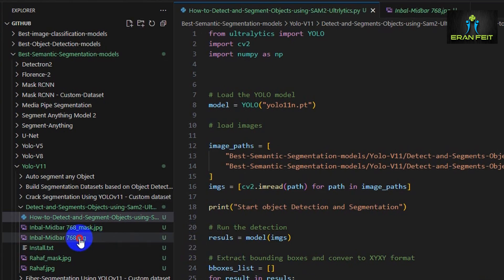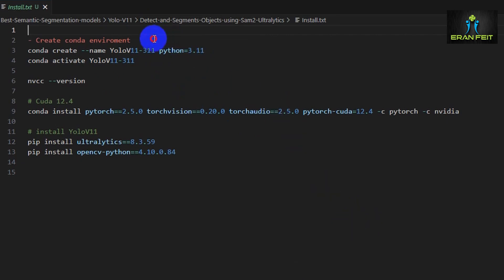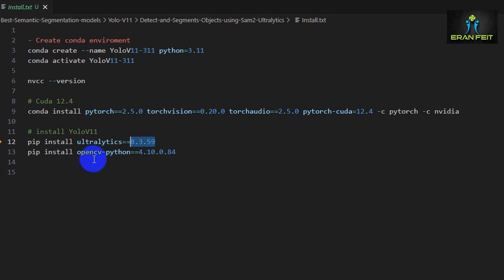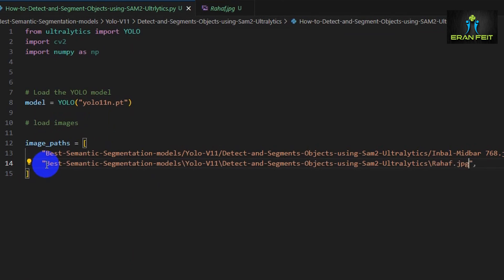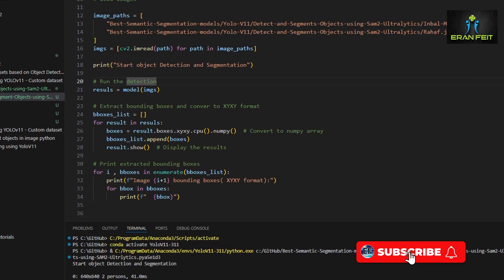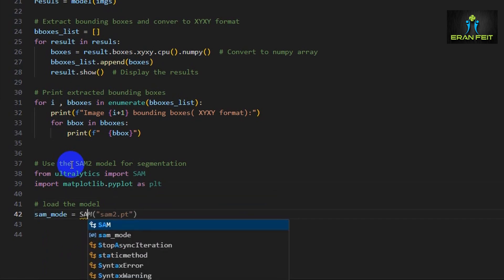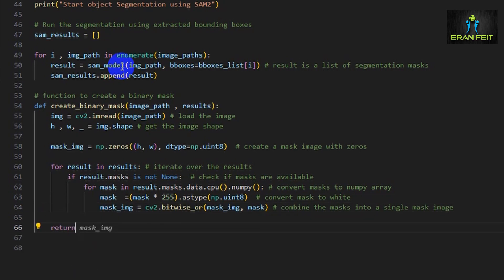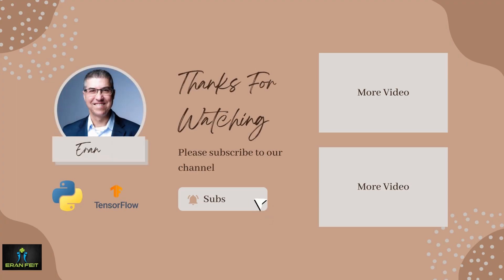Object Detection to Segmentation with YOLOv11 + SAM2 | Full Python Tutorial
In this hands-on Python tutorial, you’ll learn how to combine YOLOv11 object detection with SAM2 (Segment Anything Model v2) to perform powerful and accurate image segmentation.

We'll start by detecting objects using YOLOv11, extract their bounding boxes, and then pass them into SAM2 to generate clean binary segmentation masks — all using Python and Ultralytics' new API.

You’ll learn how to:
✅ How to load and run YOLOv11 object detection on multiple images
✅ How to extract bounding boxes from YOLO output
✅ How to use SAM2 for precise object segmentation
✅ How to convert masks to binary and visualize or save them

Best AI Photo Tools (Backgrounds, Objects, Headshots)

✅ Phot-AI packs more than 30 AI powered tools into one place—covering background and object removal/replacement, image extension and a suite of creative generators for art, icons and logos.

✅ Pixelcut uses AI to help you create professional photos and videos. You can instantly remove backgrounds, retouch, expand and upscale images, or generate new images and even videos from a simple text prompt or reference picture.
tap the link and start creating today!

✅ PhotoGPT AI acts as your personal photographer—just describe what you need and the platform generates high quality headshots or casual images within minutes.
Its built in photo editor lets you remove objects, replace backgrounds and make studio quality corrections with a single click.
You can even train your own AI model using a few selfies, receive context aware prompt suggestions and upscale images for print ready results.

🚀 Want to get started with Computer Vision or take your skills to the next level ?

I also recommend this book, : "Practical Machine Learning for Computer Vision" by Oreilly
CONNECT
Chapters
00:00 Introduction and Demo
02:54 Installation
06:35 Start Coding
11:48 Segmentation
Credits